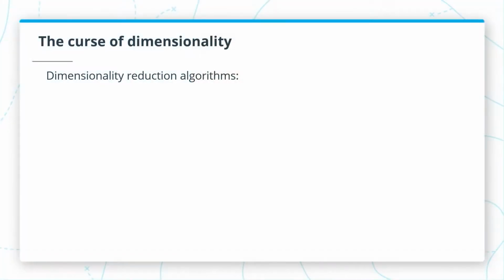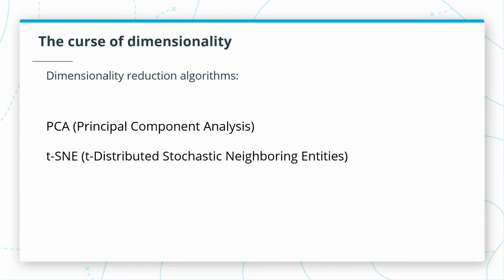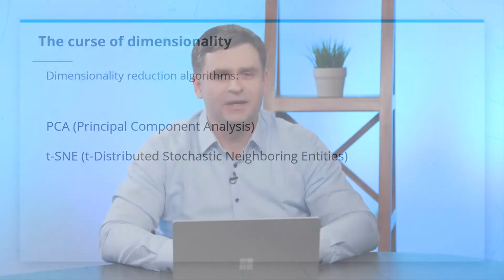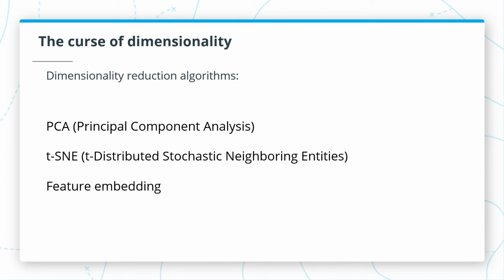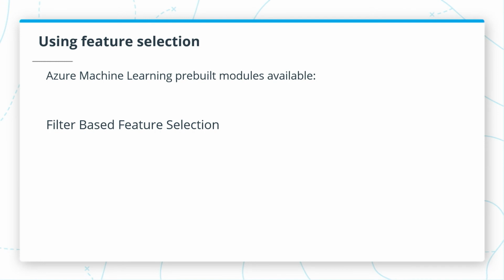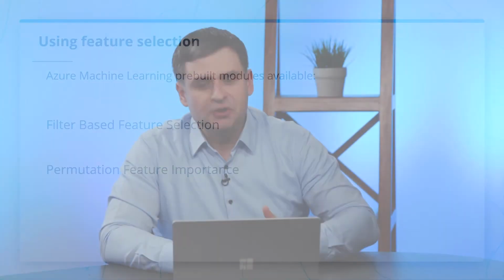2 10 B 11983 Udacity ML Course FINAL V2